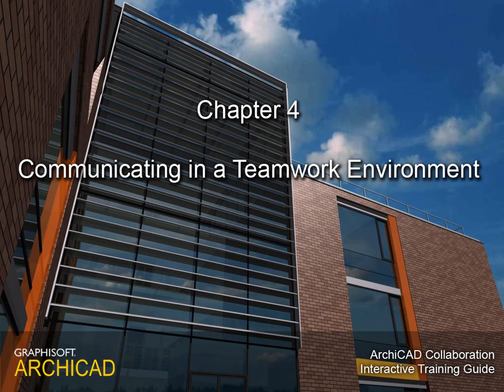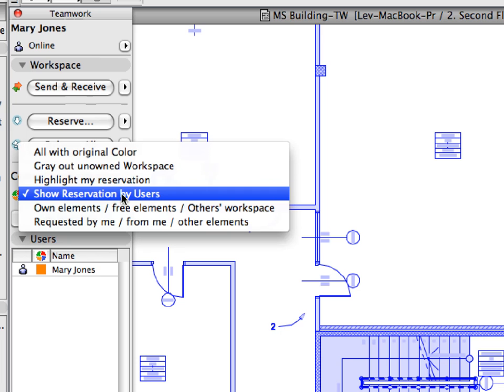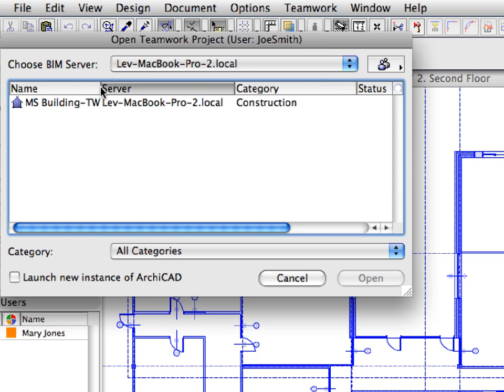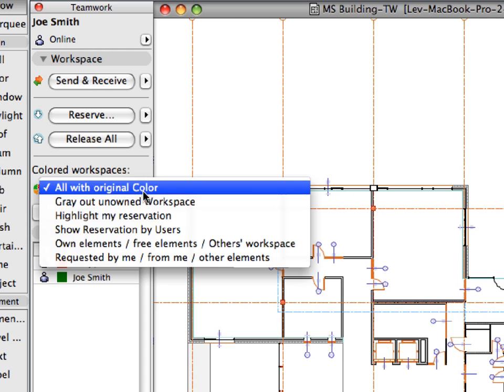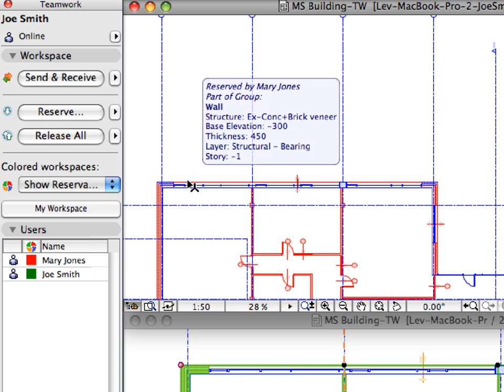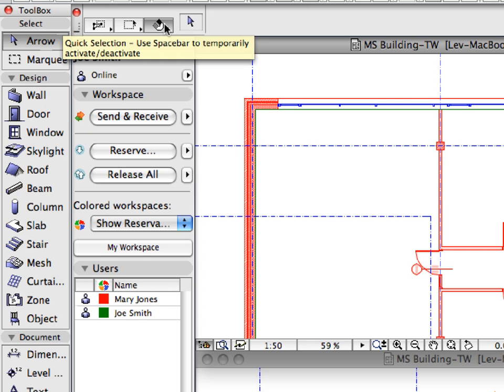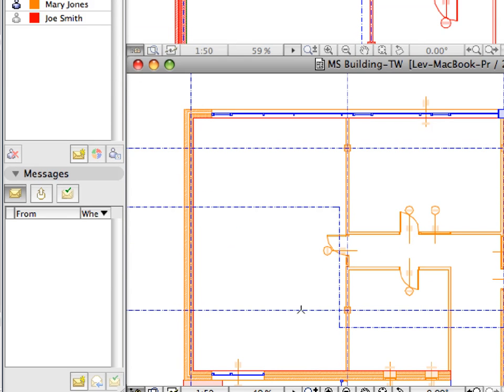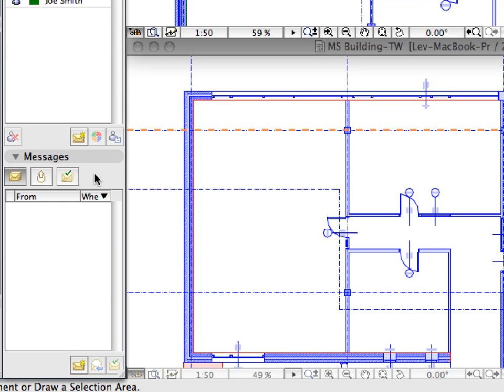ArchiCAD Collaboration Training Guide 4-1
In this movie: Communicating in a Teamwork Environment - Teamwork Functions with Multiple Users